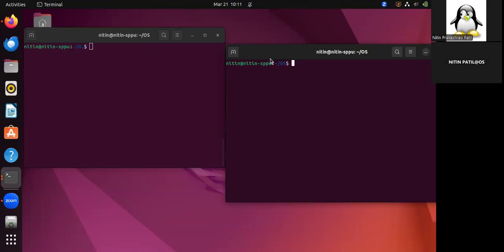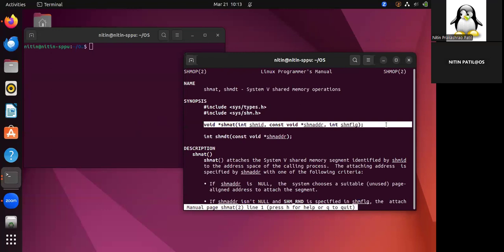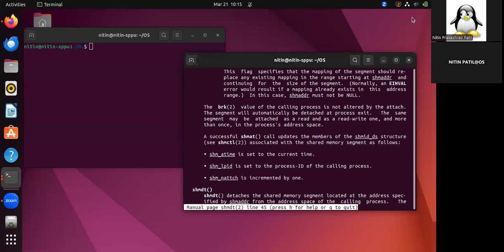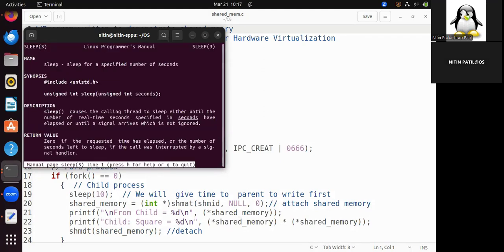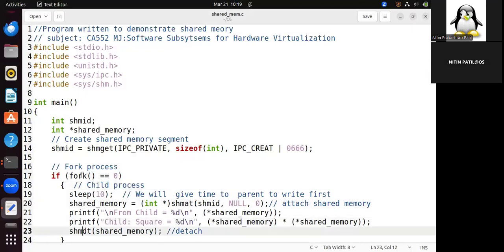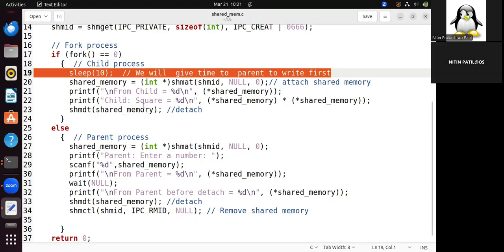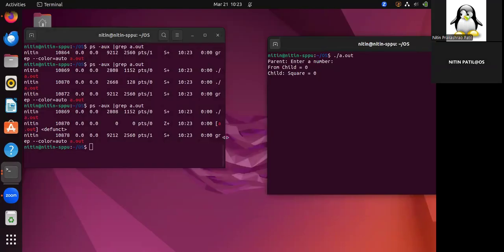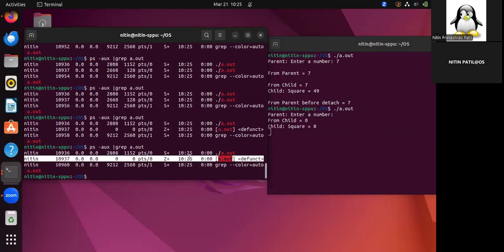Interprocess Communication Using Shared Memory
This recorded Video is meant to introduce Interprocess Communication with the method of message-passing
I am using a C Program written and compiled on Ubuntu Platform. This program used various system calls from Linux namely shmget, shmat, shmdt, shmctl, fork, wait etc.
Watch this video to understand the concept. In the program, the Parent creates a child process and permits accessing the shared memory created by providing some value via input given by the user, and in Child process, reads the shared memory value and prints the square of the same.